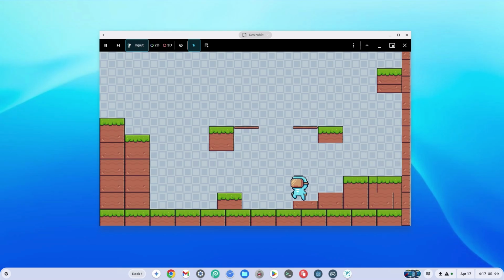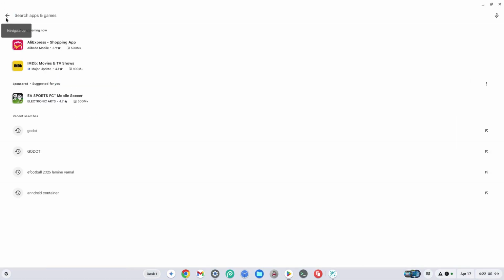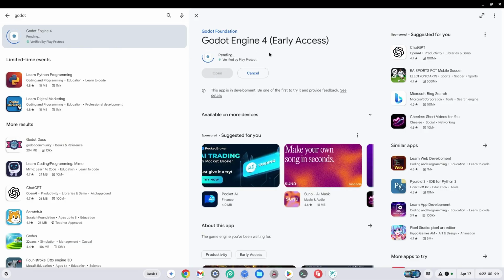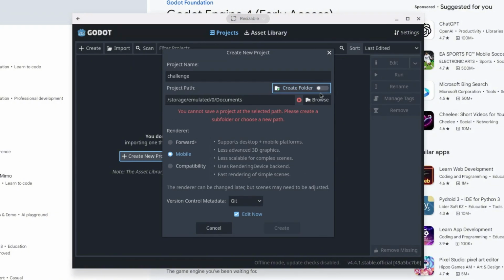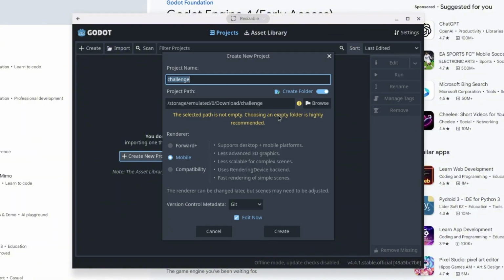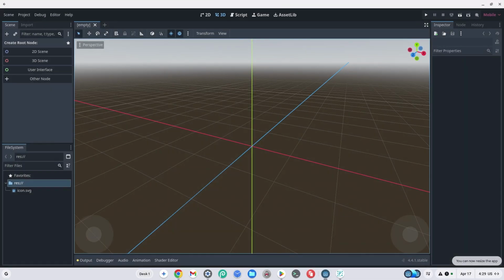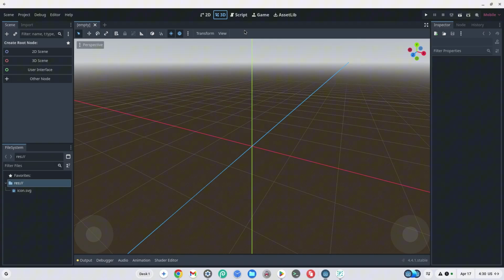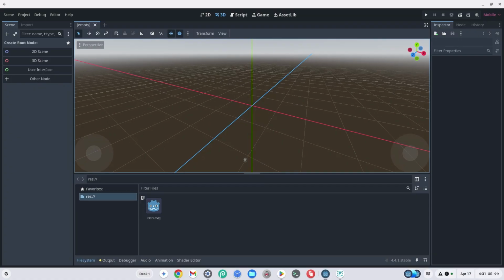How To Make A Game On Chromebook | EP 1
How To Make A Game On Chromebook or How To Make A Game On a Chromebook is very easy. Want to learn how to make a game on your Chromebook? Check out this video for step-by-step instructions on creating your own game!